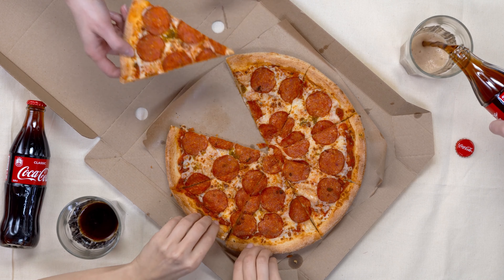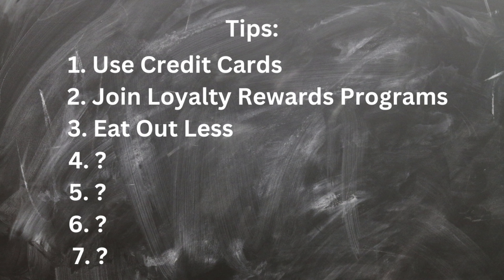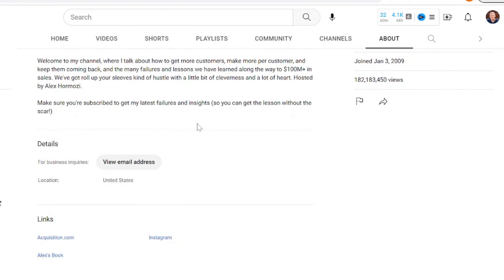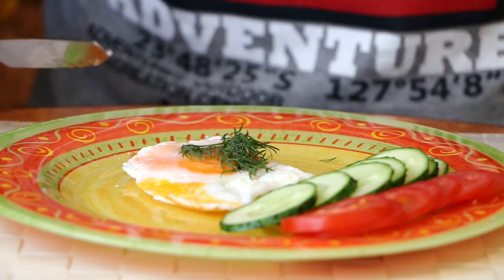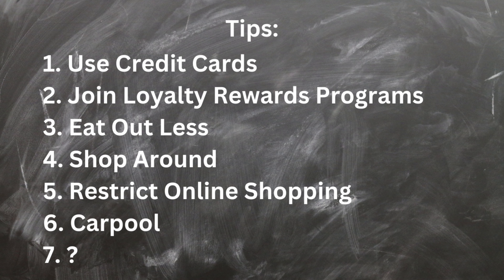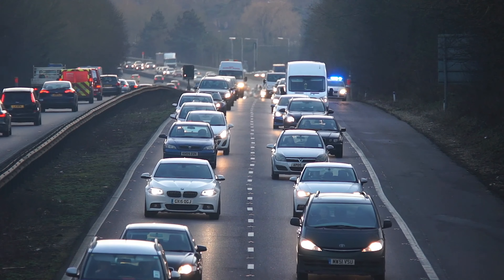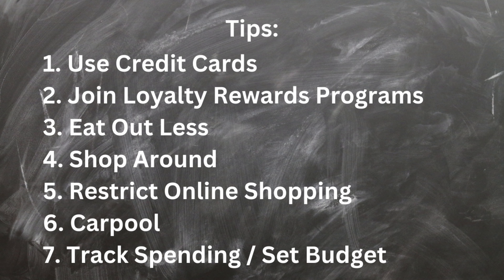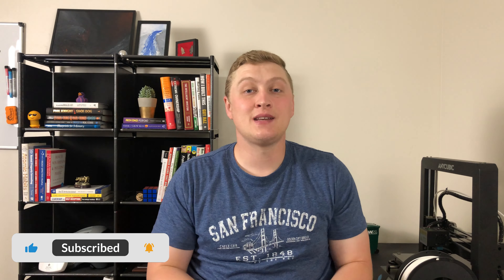Everyday Things You Can Do To Save Money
Standing Desk:

Rich Dad Poor Dad (Great Book On Personal Finance):

Looking to save more money in your everyday life? Check out these 7 simple and effective tips that can help you reach your financial goals. In this video, we discuss practical strategies to spend less and keep more money in your pocket.

1. Use Credit Cards Wisely: Discover how using credit cards, instead of cash or debit cards, can actually save you money. Many credit cards offer rewards and cash back on your regular purchases, helping you save on the things you already buy.

2. Join Loyalty Programs: Learn why signing up for loyalty programs at restaurants, stores, and other businesses can benefit you. Earn discounts, rewards, and exclusive coupons that can lead to significant savings over time.

3. Eat Out Less: Find out how reducing your frequency of eating out can save you money while promoting healthier eating habits. Discover the advantages of cooking your own meals and explore simple recipes that won't break the bank.

4. Shop Around for Big Purchases: Gain insights into the importance of shopping around before making significant purchases. Avoid impulse buying and find better deals by comparing prices from different sellers or online platforms.

5. Apply the 24-Hour Rule for Online Shopping: Learn a valuable technique to curb unnecessary online spending. Wait 24 hours before making a purchase to ensure it's a considered decision rather than an impulse buy.

6. Carpool to Save on Transportation: Discover the financial benefits of carpooling and how it can help you save money on rising gas prices. Explore opportunities to share rides with colleagues, friends, or groups to reduce commuting costs.

7. Track Your Spending and Create a Budget: Understand the significance of tracking your expenses and creating a budget. Get practical advice on managing your finances, understanding where your money goes, and making informed decisions.

Watch this video for easy-to-implement tips that require minimal effort but can make a significant impact on your financial well-being.

0:00 Intro
0:14 Tip #1
1:02 Tip #2
2:01 Tip #3
3:36 Tip #4
4:21 Tip #5
4:54 Tip #6
5:24 Tip #7